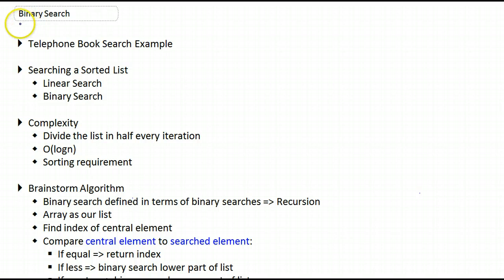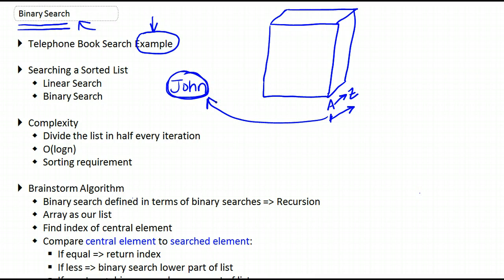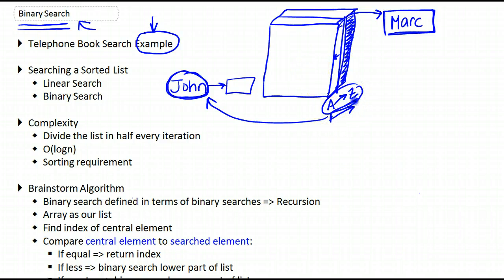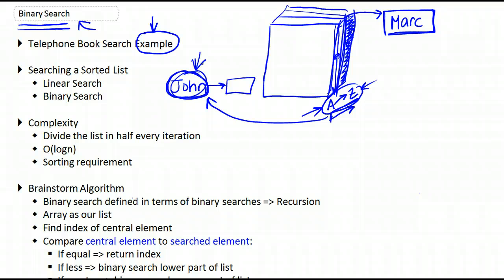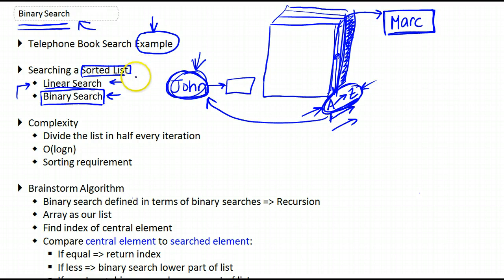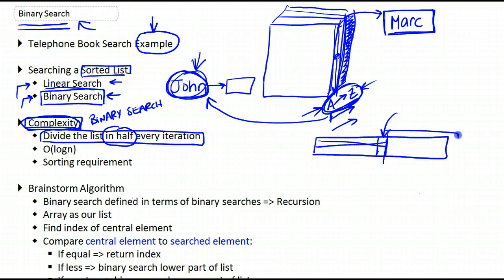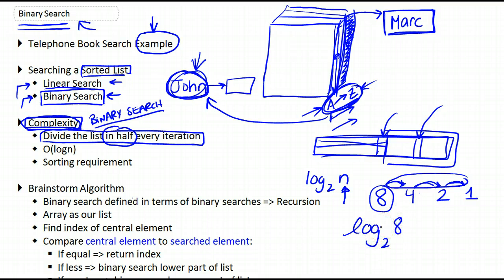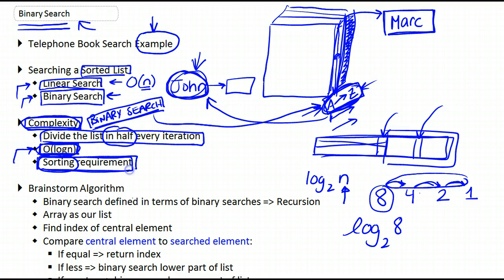Binary Search - Example, Explanations, Algorithm & Code Part 1/2